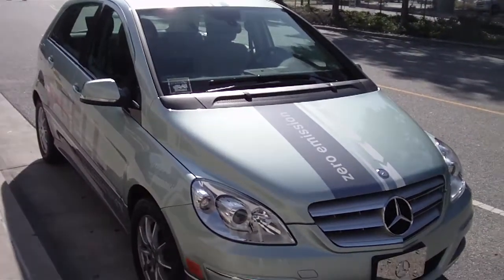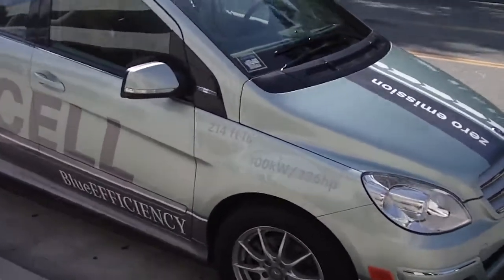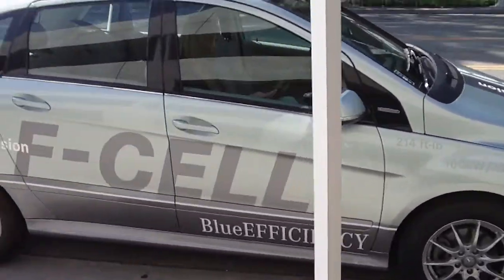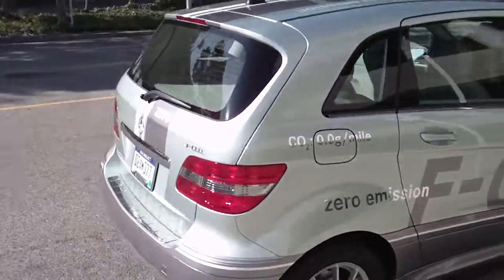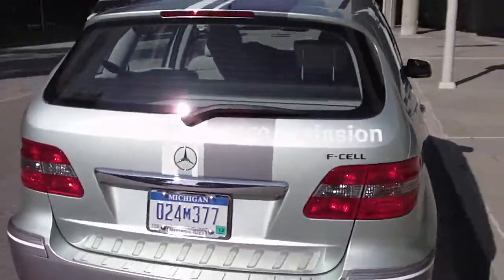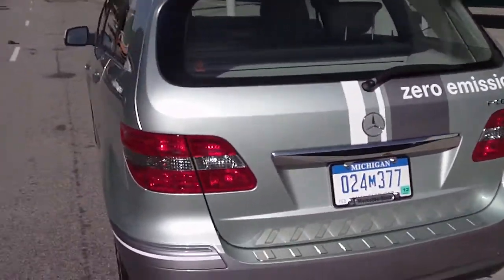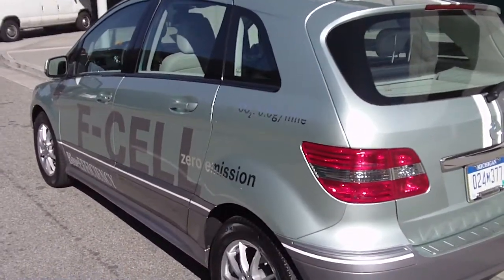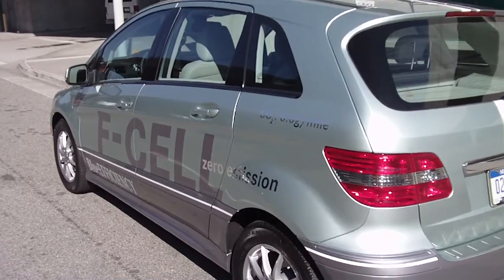The F-Cell Hydrogen Car from Mercedes on Greentech Media.mp4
It's one stylish hydrogen car.